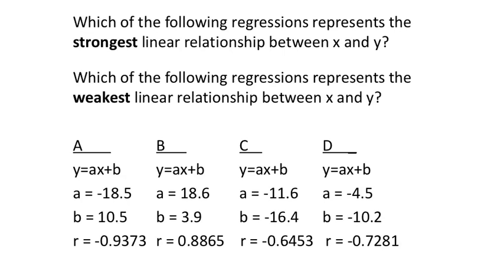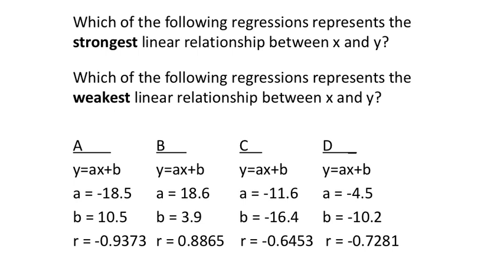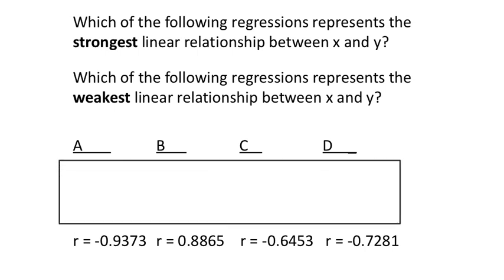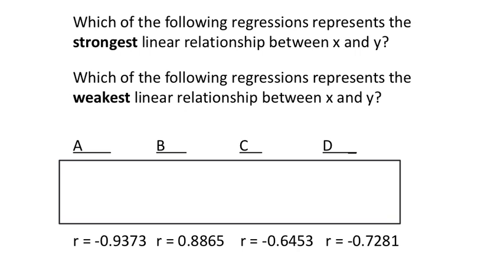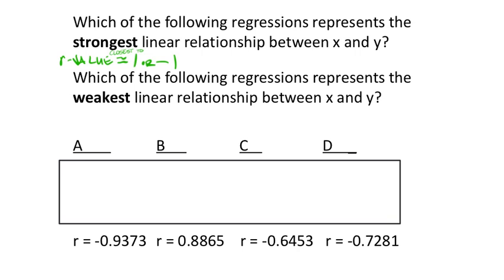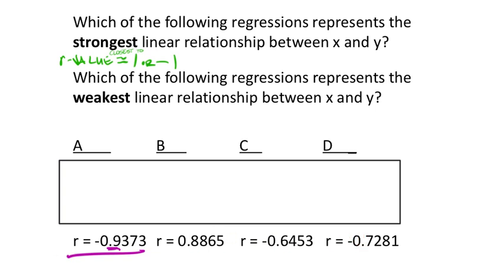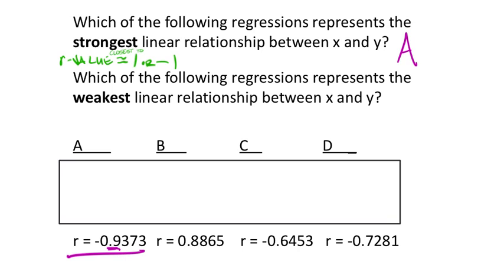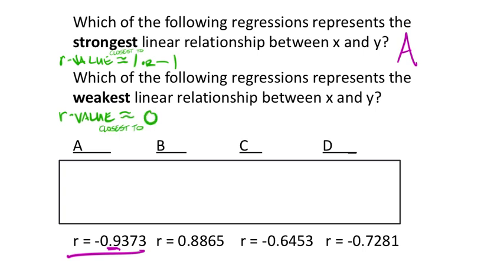Find the Weakest and Strongest Relationship: Regression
Which of the following regressions represents the strongest linear relationship between x and y?

Which of the following regressions represents the weakest linear relationship between x and y?

y=ax+b   y=ax+b     y=ax+b       y=ax+b
a = -18.5   a = 18.6      a = -11.6       a = -4.5
b = 10.5   b = 3.9     b = -16.4       b = -10.2
r = -0.9373   r = 0.8865    r = -0.6453   r = -0.7281